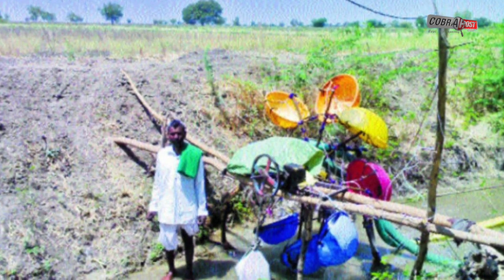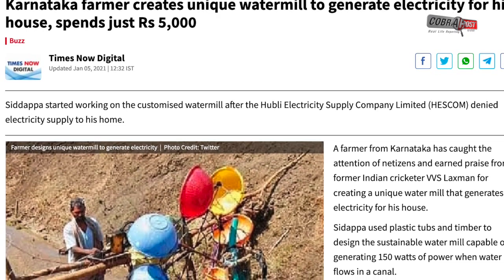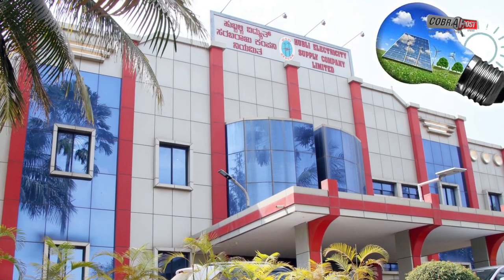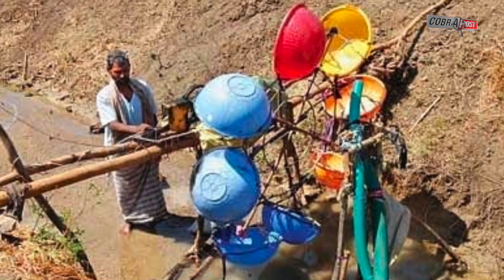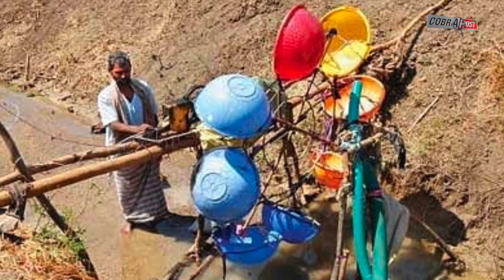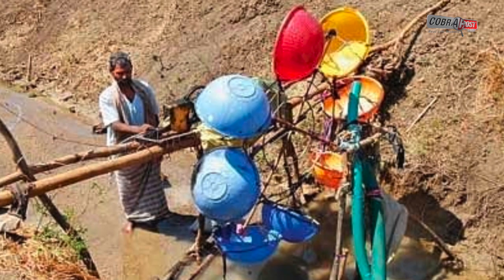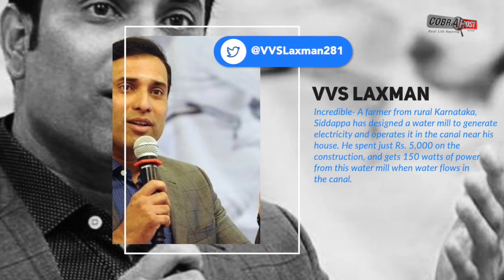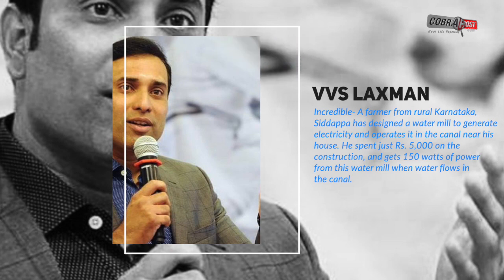Karnataka farmer creates own watermill to generate electricity for his house, spends just Rs 5,000